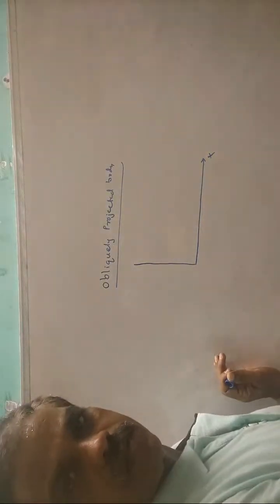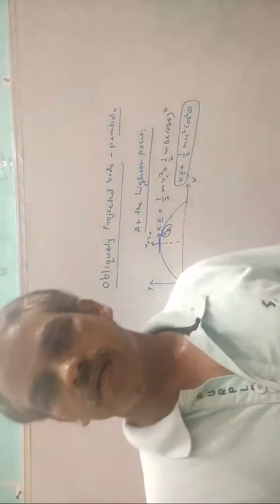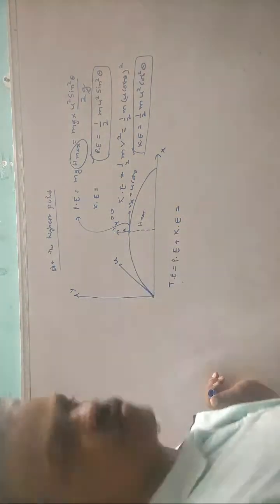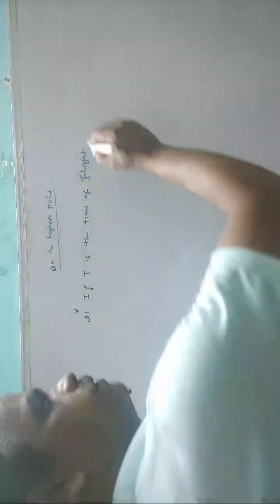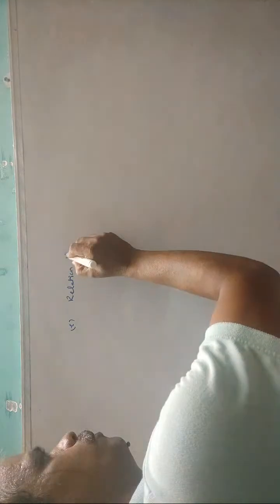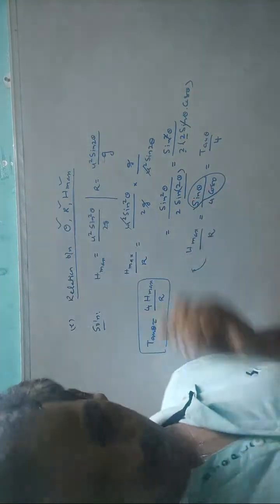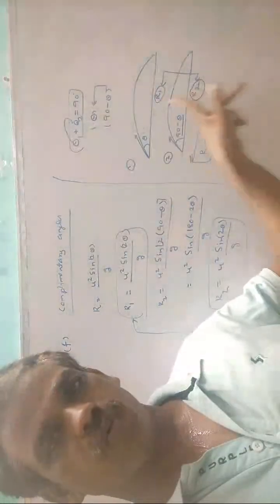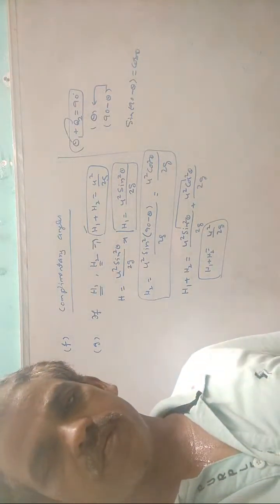oblique projection body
oblique projected body